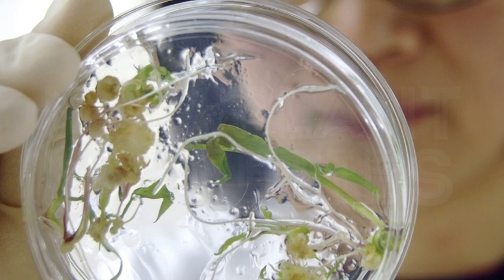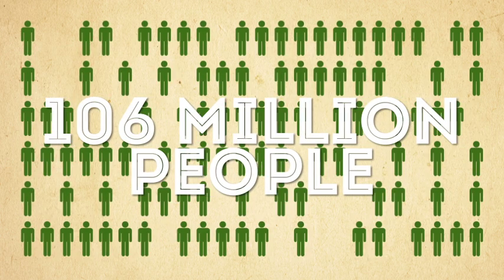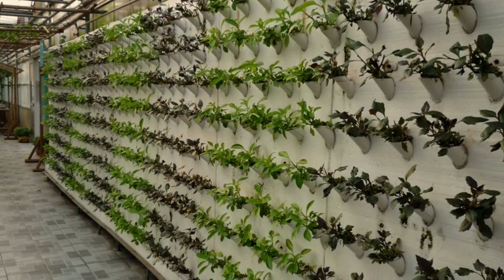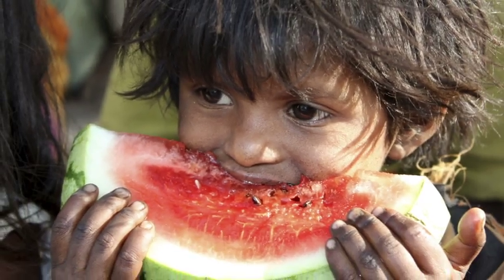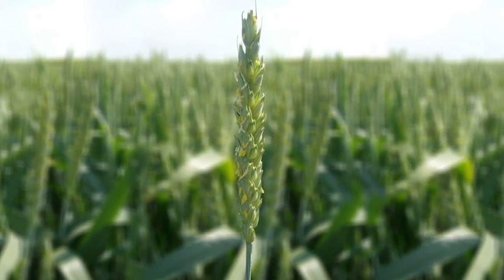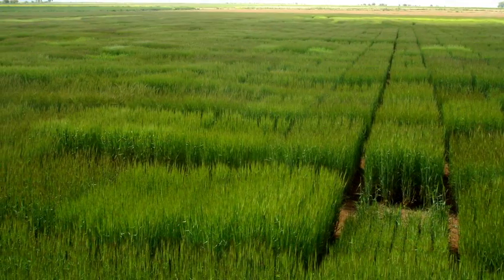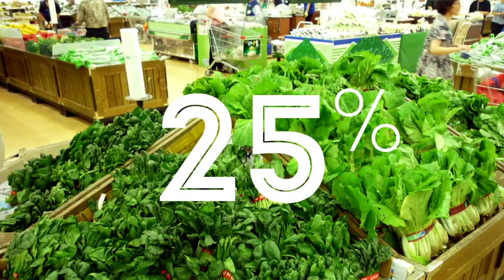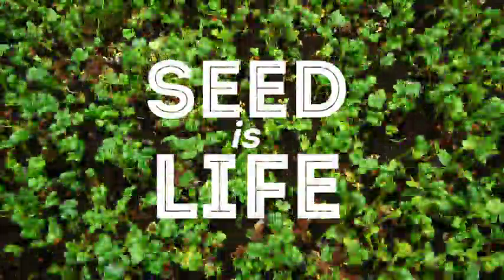Smart from the Start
This ISF video describes the work needed and steps to take to develop a new plant variety, and the time and resources that are needed in the process.